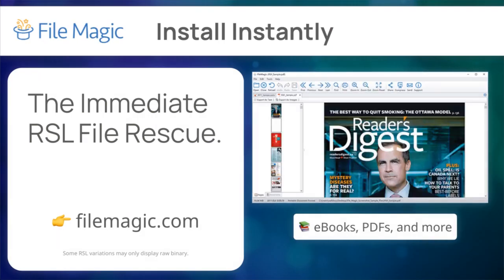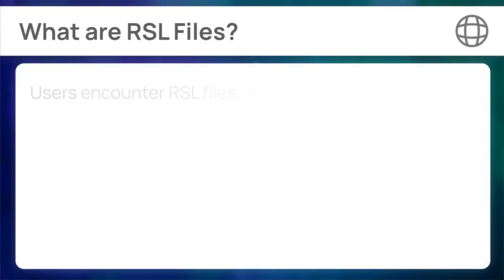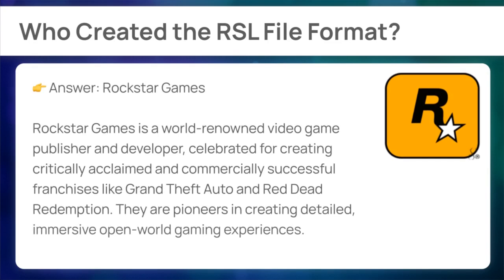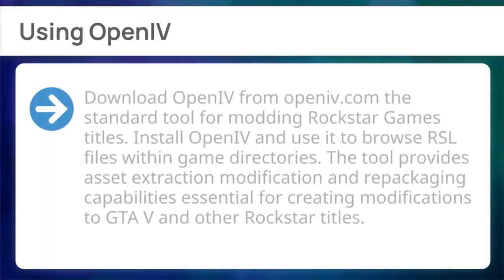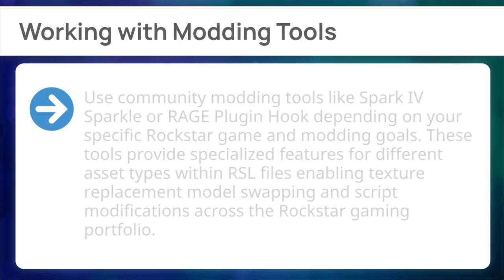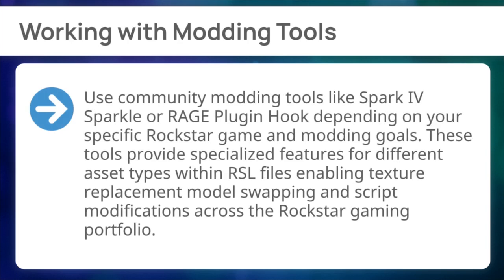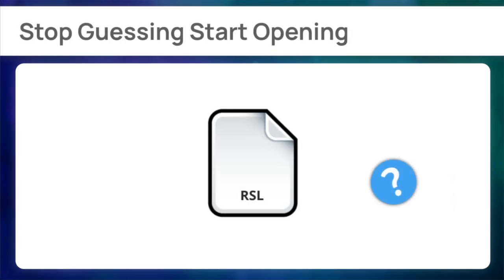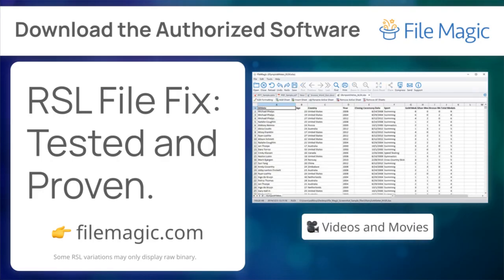How to Open RSL Files (Rockstar Games Library)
Need to view a RSL file but can't? I will guide you through the process of opening RSL files and fixing corruption errors on Windows.

Users encounter RSL files in the installation directories of games developed by Rockstar Games, such as Grand Theft Auto and Max Payne. These are critical resource library files that contain game data, scripts, or assets. Errors related to RSL files often cause the game to crash or fail to launch.

RSL files are proprietary, compiled binary containers designed for performance. By packaging essential game resources into a single library, the game engine can load data more efficiently, reducing disk I/O and improving startup times. This binary format also provides a layer of protection against casual modification of game assets.

▶ The RSL Solution:

- Working with Modding Tools
- Choose the right software to open RSL
- Find out what type of data the RSL file holds
- Address Windows conflicts stopping RSL files
- Fix RSL file association errors in Windows
- Discover the background of the RSL file format
- Using OpenIV
- Backing Up Originals

▶ Popular RSL Applications:

Rockstar Games Launcher (Rockstar Games)

🛠️ Troubleshooting Steps:

1️⃣ Using OpenIV

Download OpenIV from openiv.com the standard tool for modding Rockstar Games titles. Install OpenIV and use it to browse RSL files within game directories. The tool provides asset extraction modification and repackaging capabilities essential for creating modifications to GTA V and other Rockstar titles.

2️⃣ Working with Modding Tools

Use community modding tools like Spark IV Sparkle or RAGE Plugin Hook depending on your specific Rockstar game and modding goals. These tools provide specialized features for different asset types within RSL files enabling texture replacement model swapping and script modifications across the Rockstar gaming portfolio.

3️⃣ Backing Up Originals

Always create complete backups of original RSL files before any modification using simple file copy operations. Store backups in a separate location for game integrity restoration if mods cause issues. This safety practice prevents needing complete game reinstallation when modifications corrupt critical game library files.

Timestamps:

00:00 - RSL File Details
00:24 - RSL Files: An Overview
00:43 - RSL File Layout Explained
01:06 - RSL Creation Tools
01:22 - View RSL Files
01:51 - Debugging RSL Files
02:54 - Open with a Universal Viewer